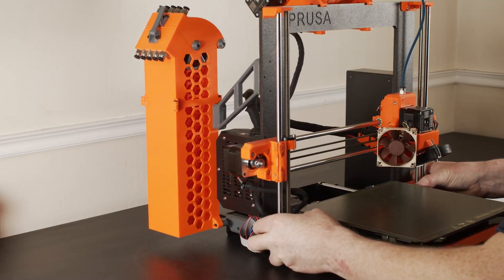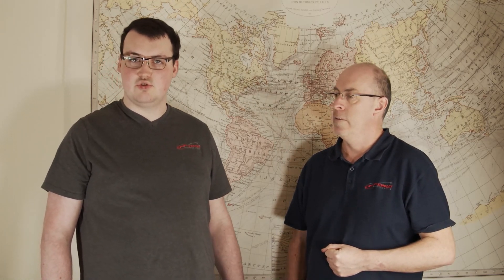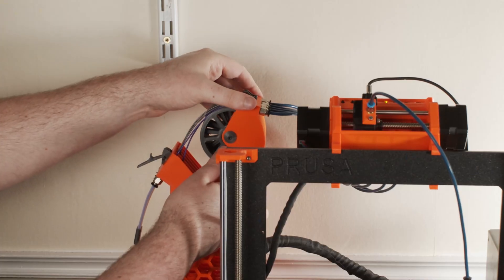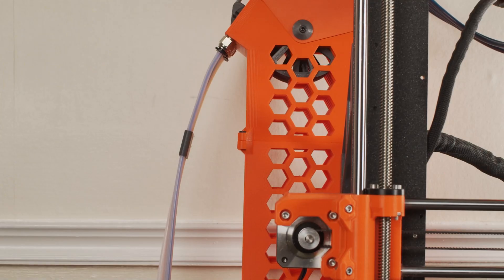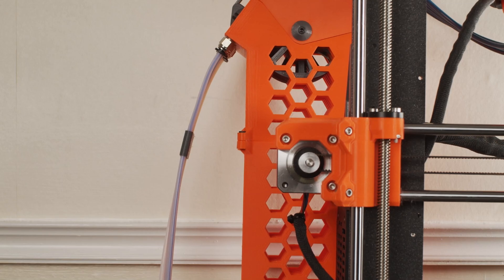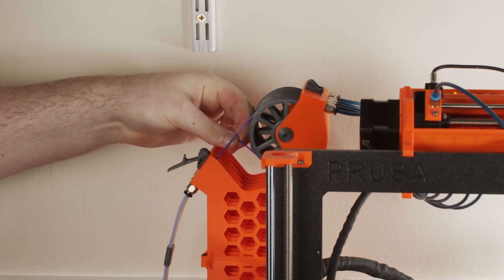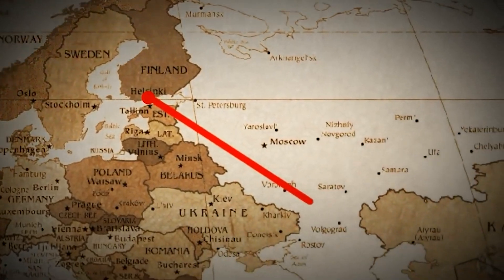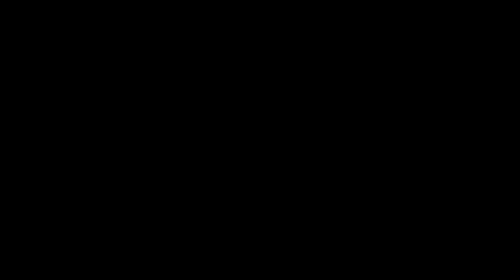RMU - Questions You Asked - Meet The Team - Let's See it Working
For some time now, Prusa MMU2 owners have been searching for a MMU2 filament buffer that meets all of their needs and it just hasn’t been possible. Here at the Wedge Group, we have poured thousands of research hours into developing the ultimate solution.

Here at the Wedge Group, we are proud to introduce the RMU MK3. The RMU MK3 is not only a complete solution, it also displays elegance and fits seamlessly onto your printer, while only adding a 40mm footprint to the left side.

If you are looking for a filament buffer for your Prusa, the RMU MK3 is going to be the only solution you need.